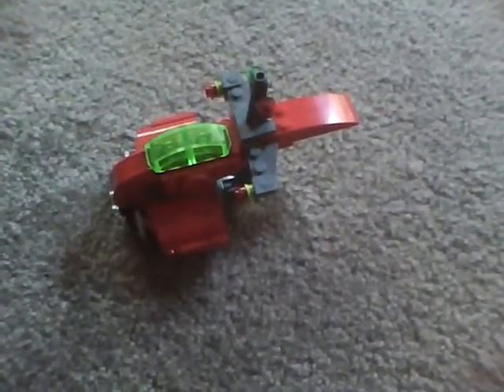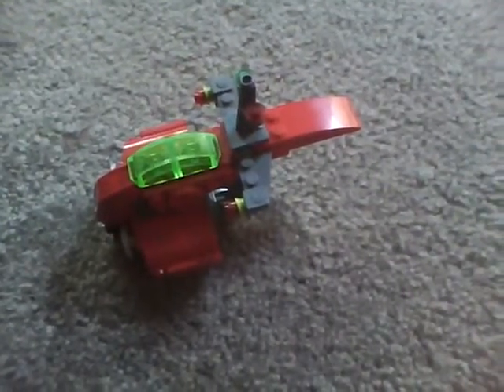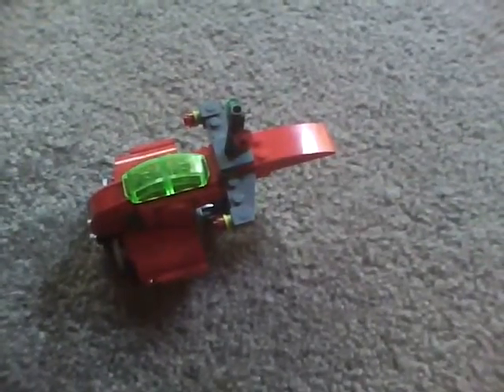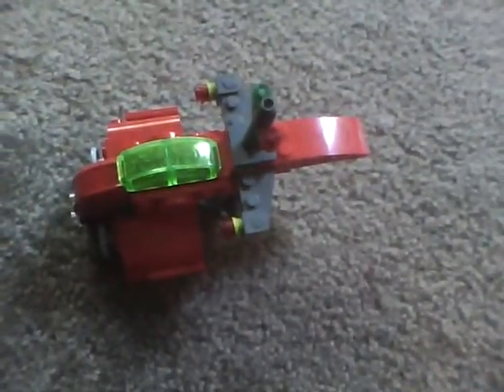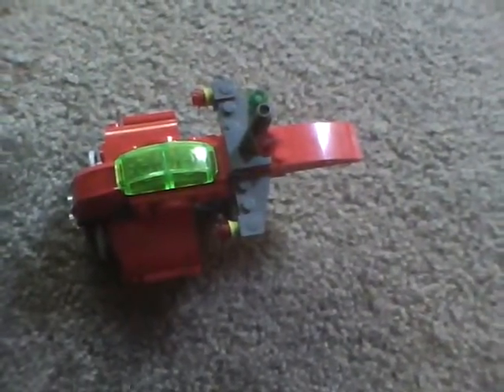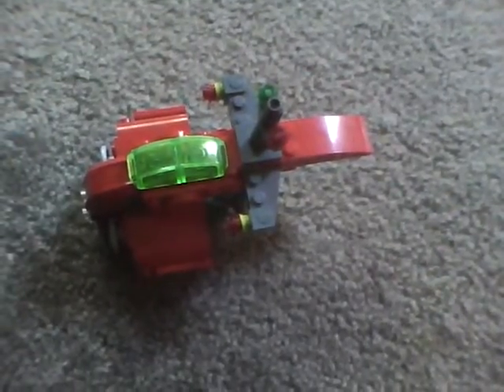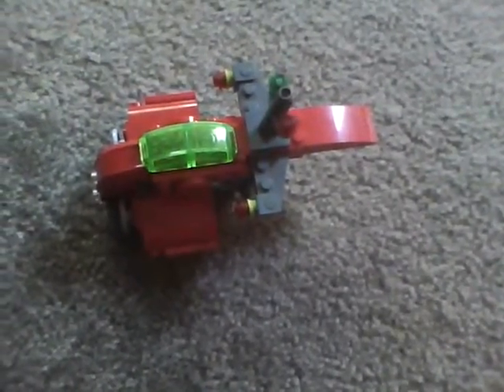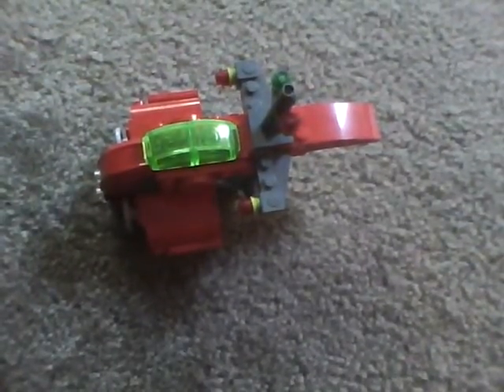MULR BrickMaster Atlantis Mini Set Review